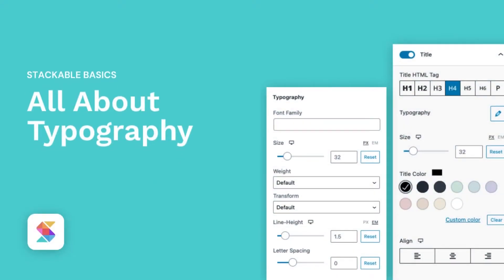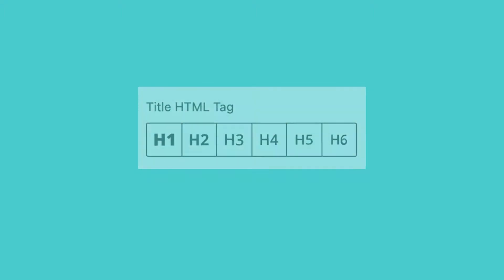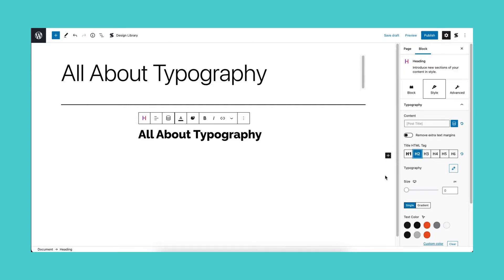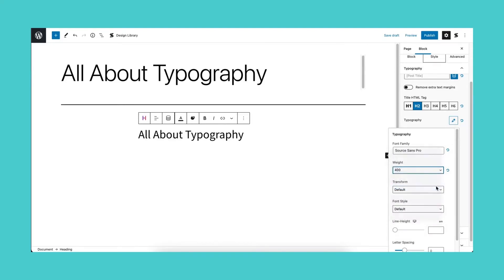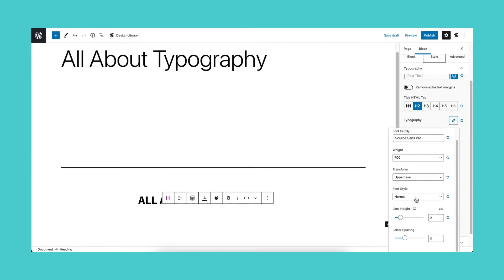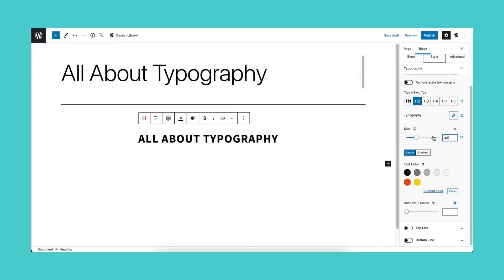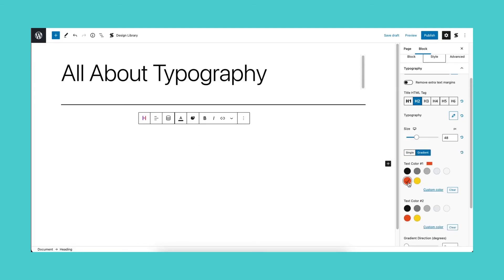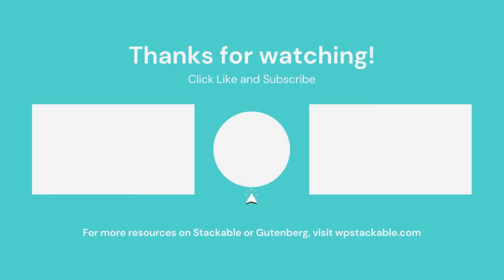All About Typography in Stackable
Take a deep dive into the features that come with Stackable.

By the end of this tutorial, have a deeper understanding of all the typography settings within Stackable!